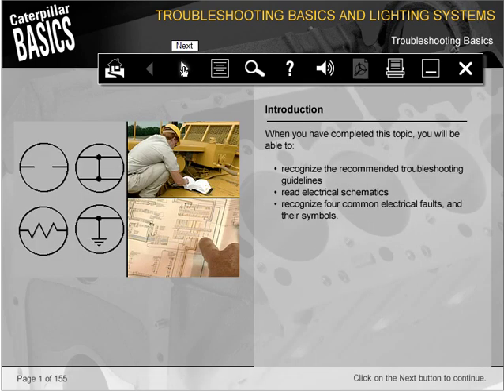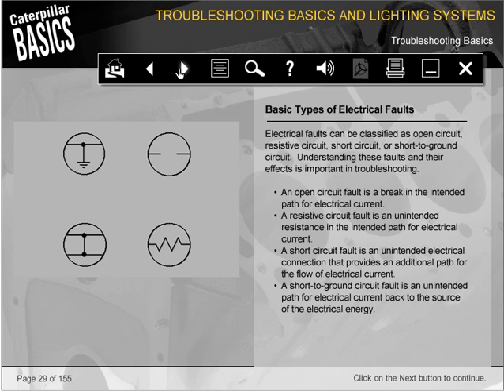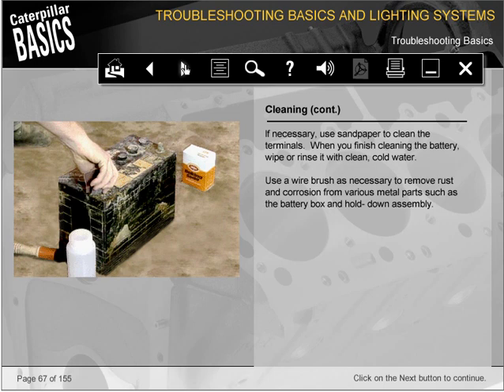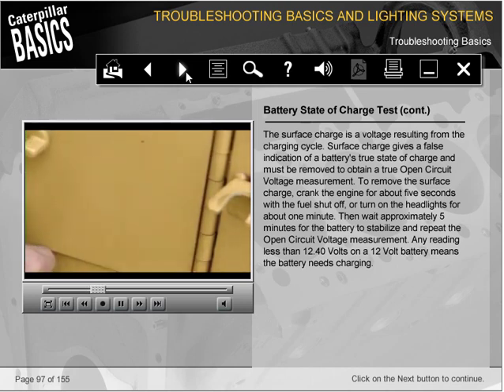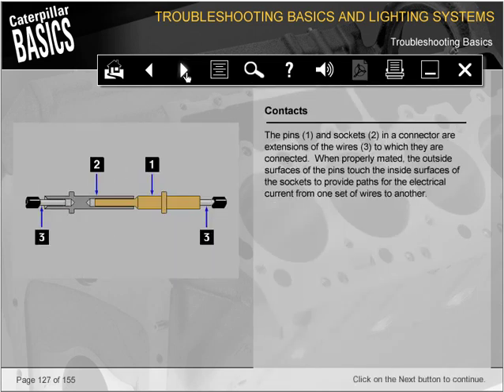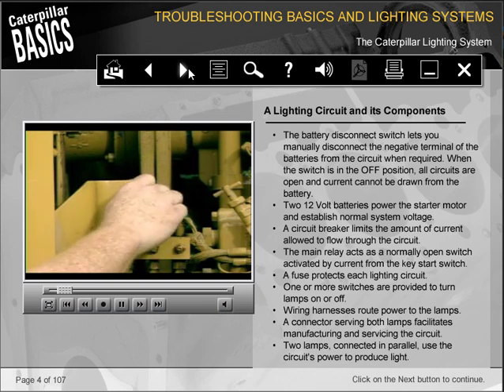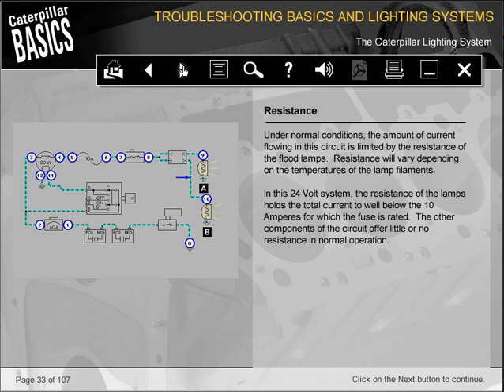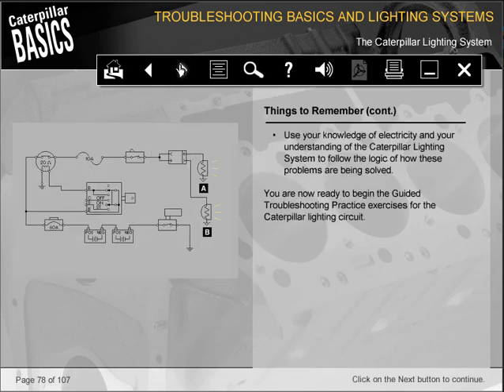Caterpillar Electrical Basics part 3 - الكورس الكامل من كاتربيلر الخاص بأساسيات الكهرباءالجزء الثالث